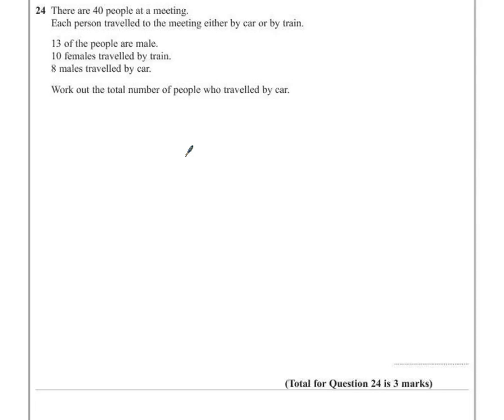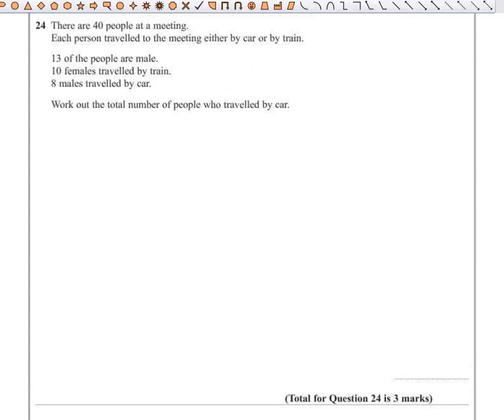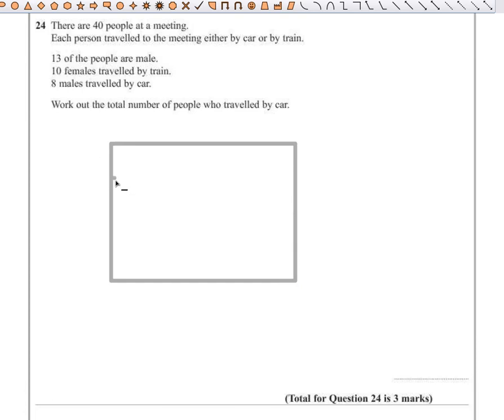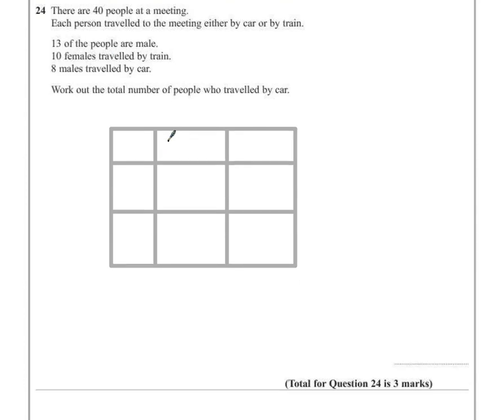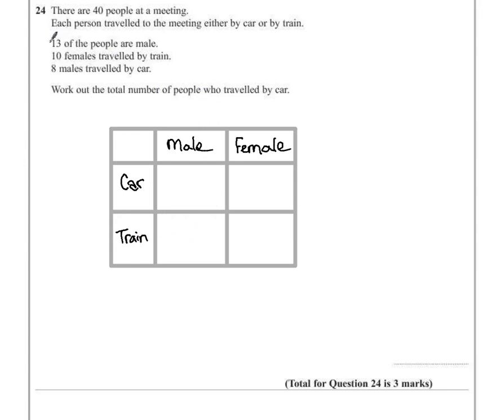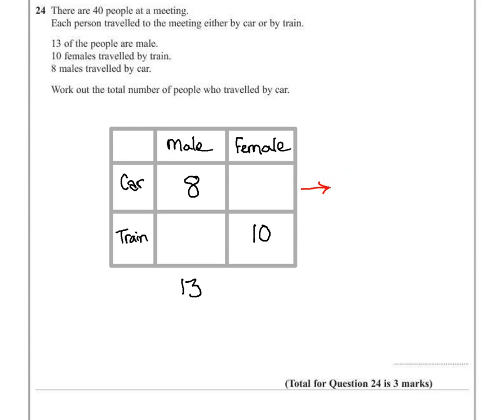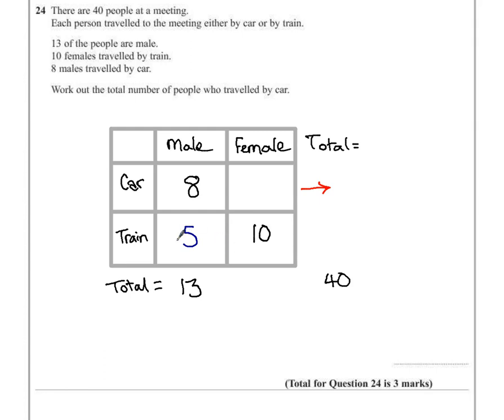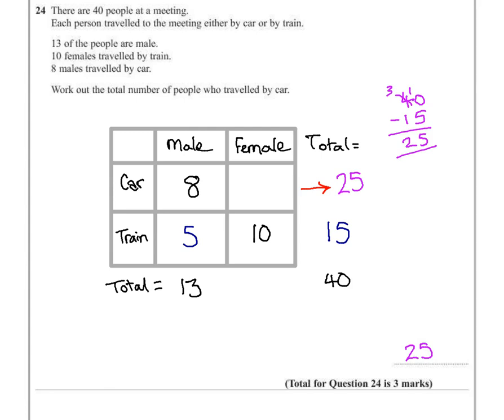PGSMaths: EdExcel June 2013 1F Q24 - Two Way Table